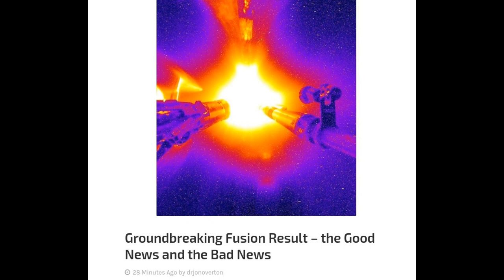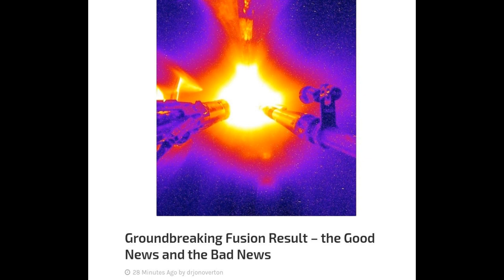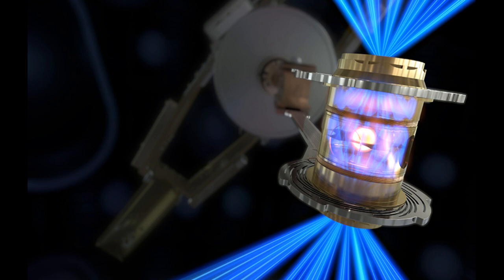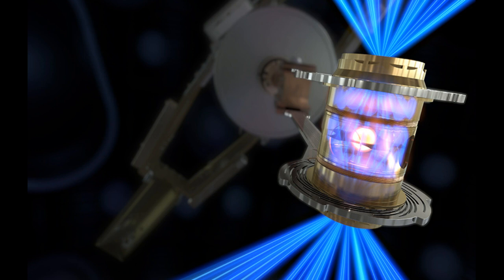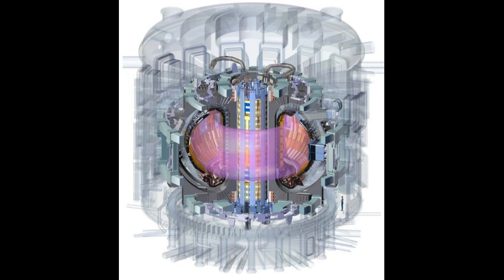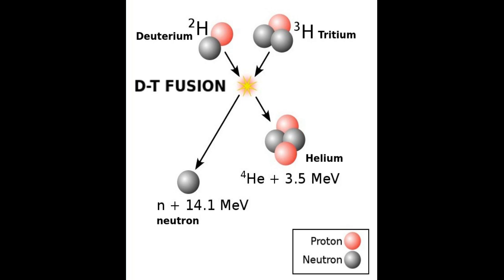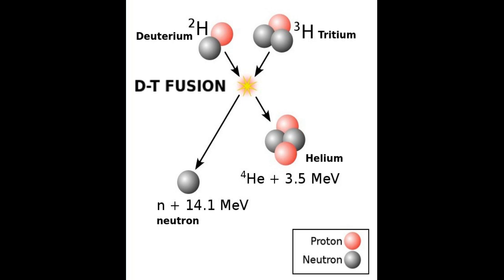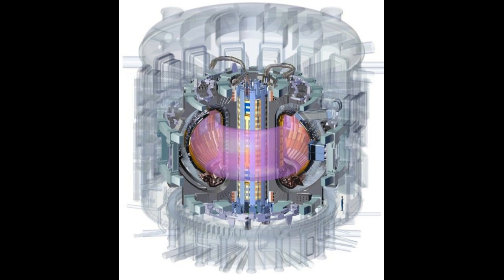Groundbreaking Fusion Result - the Good News and the Bad News .. Once And Future Science: Narration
All images are public domain or used with permission.
Image Credits, in sequence displayed:
(1) An earlier D-T fusion test at NIF. Credit: Don Jedlovec.
(2) Illustration of recent laser ignition fusion experiment at NIF. Credit: Lawrence Livermore National Laboratory
(4) Diagram of D-T fusion. Adapted from Wikimedia Commons.